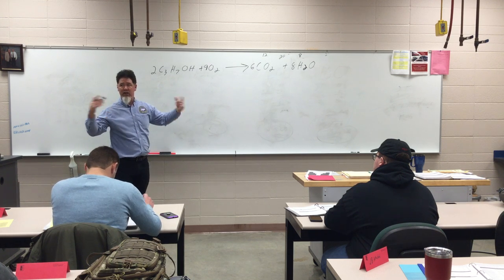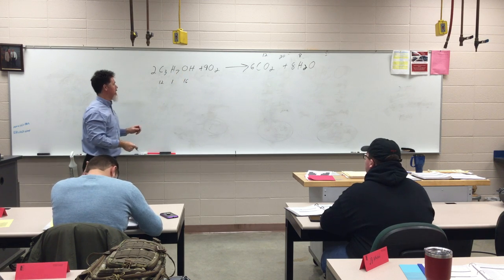How to calculate air/fuel ratios: AWU of an alcohol fuel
Find the Atomic Weight Units of an alcohol fuel.